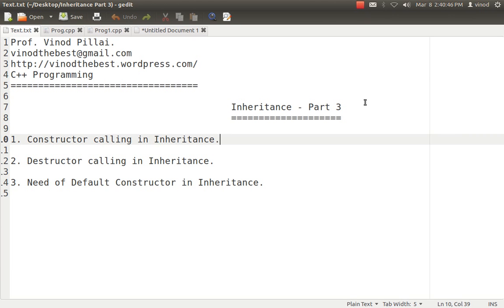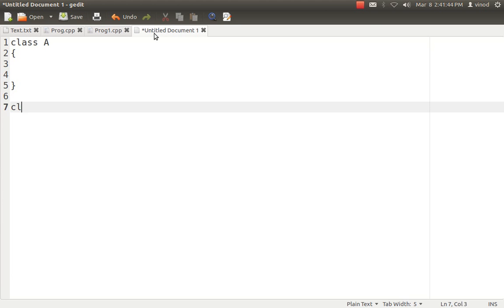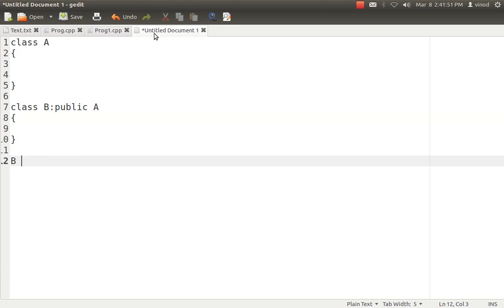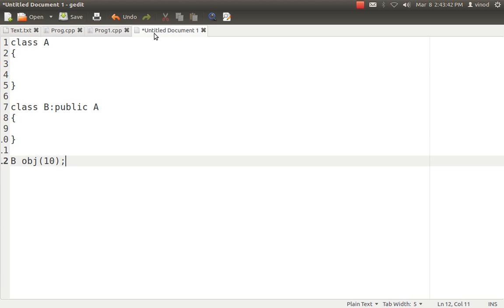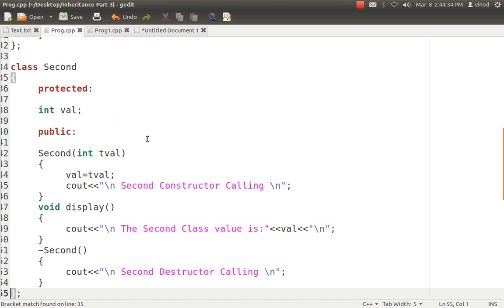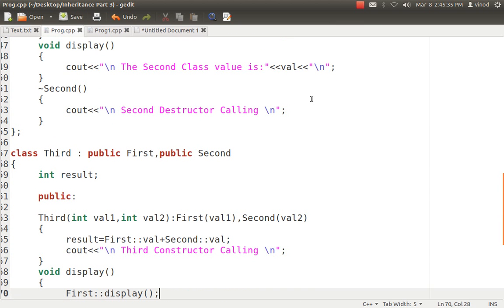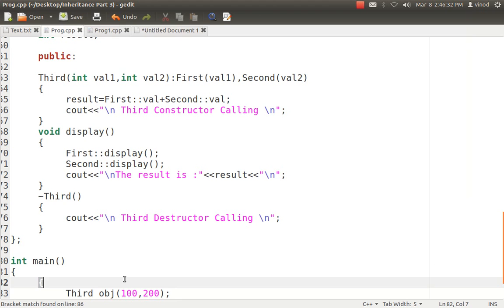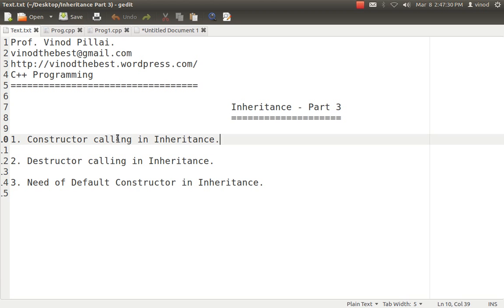Inheritance in C++ - Part 3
In this video I have explained about Inheritance in C++:

1. Explain Inheritance.

2. Constructor calling in Inheritance.

3. Destructor calling in Inheritance.

4. Need of Default Constructor in Inheritance.

Secondly I have shown code explaining about Constructor & Destructor calling in Inheritance.